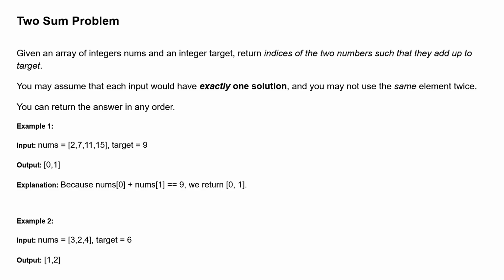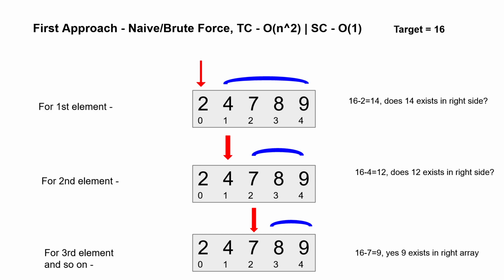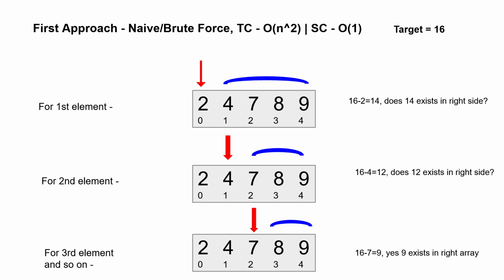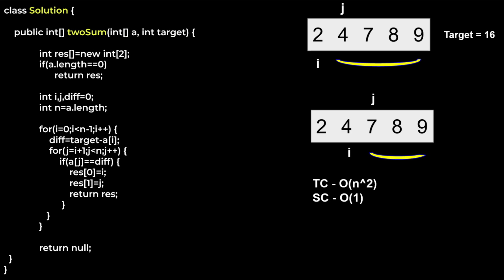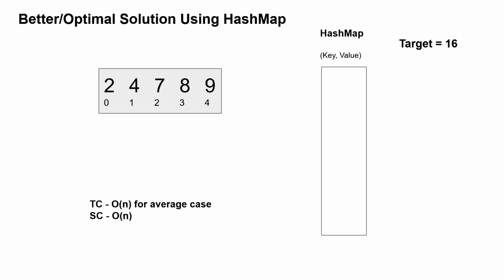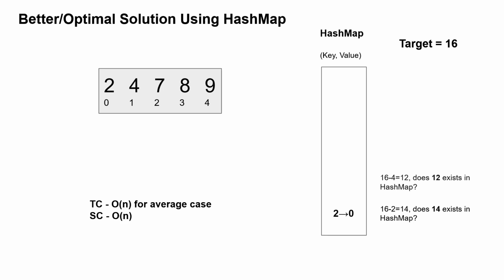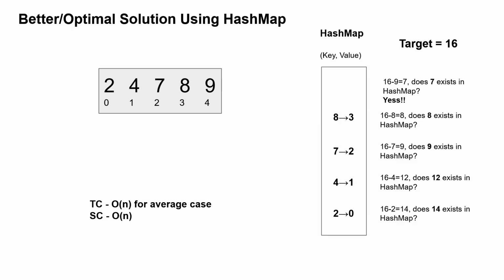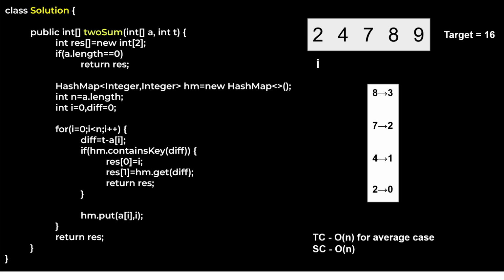Two Sum Problem | Leetcode - 1 | Brute | Better | Java Solution